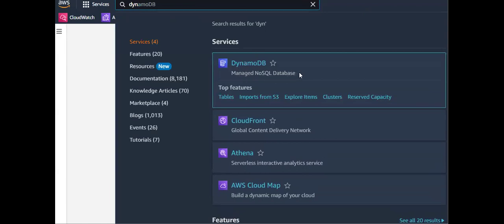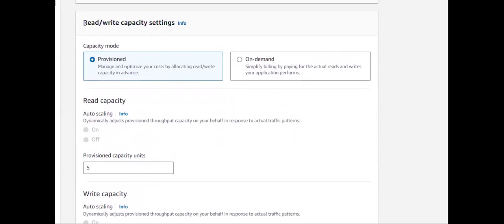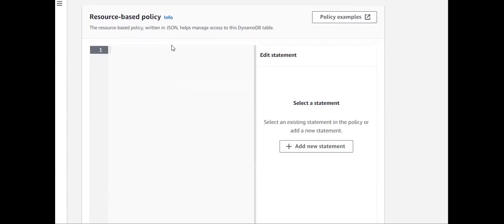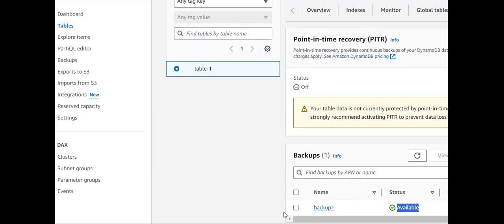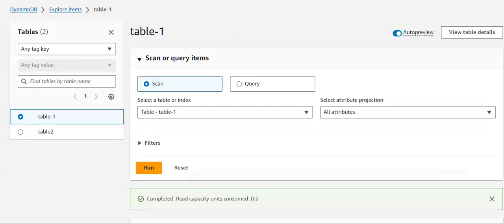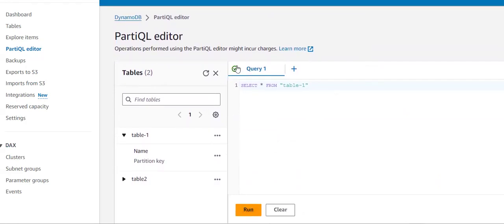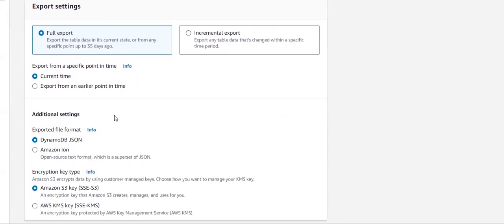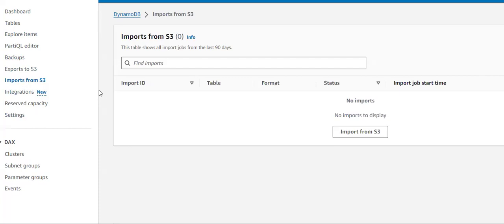DynamoDB lab Hands on | DynamoDB table creation and deletion | DynamoDB table items operations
### Description:
Dive into this comprehensive hands-on lab for Amazon DynamoDB! Learn how to create and delete DynamoDB tables, as well as perform various item operations including creating, reading, updating, and deleting items. This tutorial is perfect for developers and database administrators looking to master DynamoDB operations and optimize their database management skills in AWS.